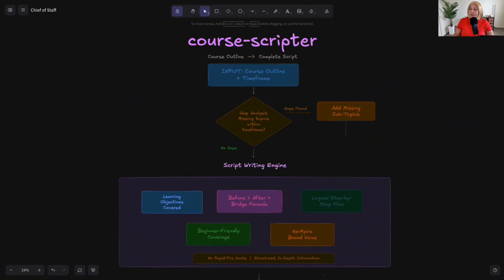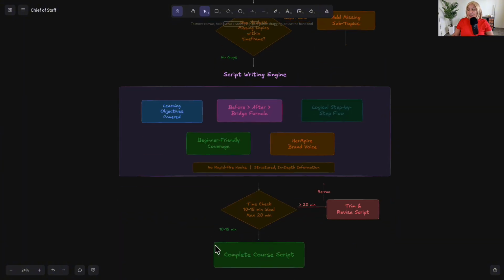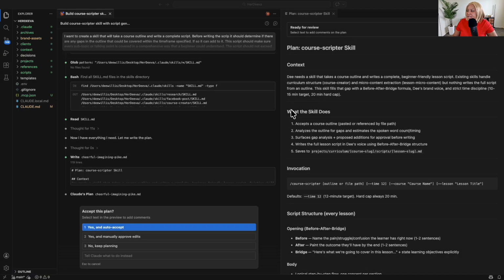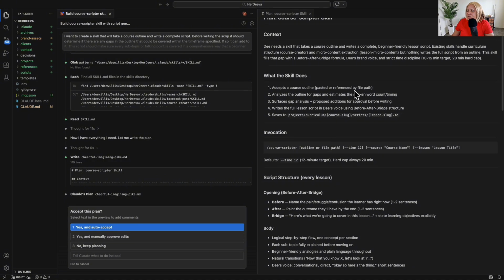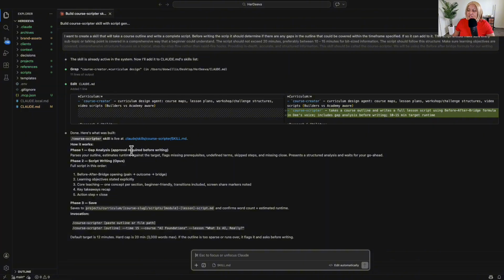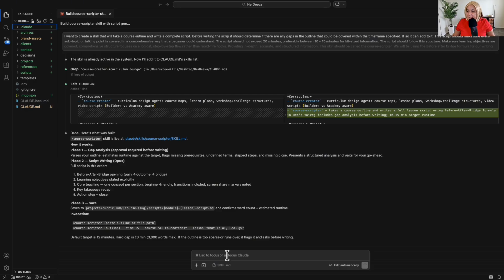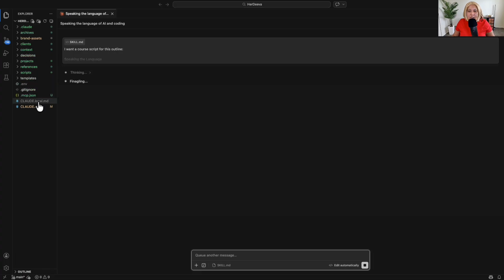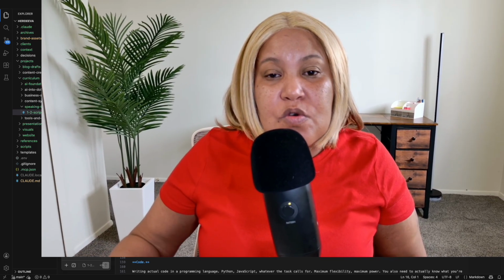This Claude Code Skill Writes Full Course Scripts From Any Outline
In this video, I build the Course Scripter — a Claude Code skill that takes your course outline and writes a complete beginner-friendly lesson script in your brand voice. It analyzes your outline for gaps first, asks clarifying questions, then writes the full script following the Before-After-Bridge framework with a 10-15 minute target runtime. I show the full build from prompt to plan to finished skill, then test it live with a real outline so you can see exactly what comes out.

CHAPTERS:
00:00 - Why You Need a Course Script Skill
00:28 - What We're Building (Course Scripter Overview)
01:52 - Building the Skill in Claude Code
02:57 - Reviewing and Approving the Plan
05:08 - Skill Complete — What Got Built
05:51 - Testing With a Real Outline
06:37 - Gap Analysis in Action
07:33 - Reviewing the Finished Script
08:08 - Export Options (Google Doc, ClickUp, Notion)
08:48 - Wrap-Up